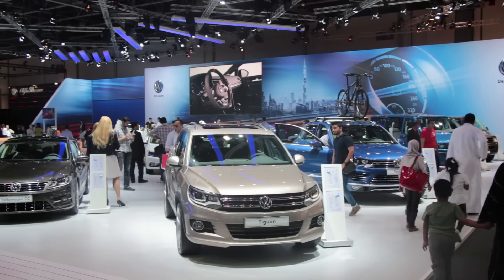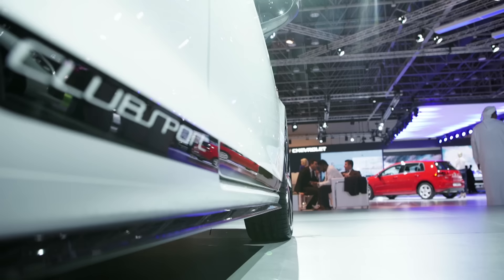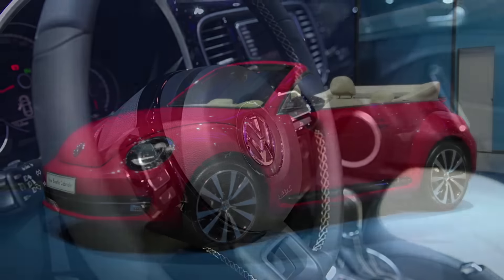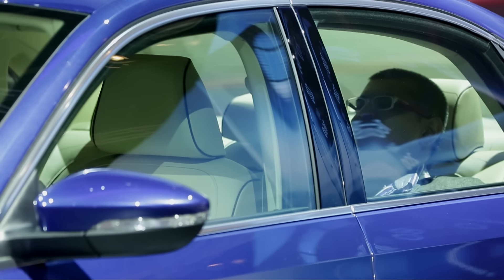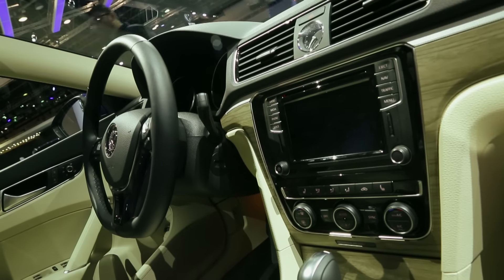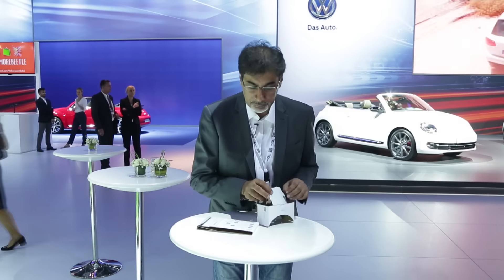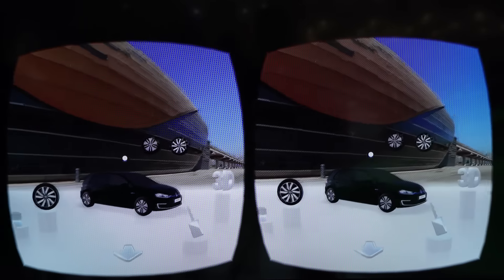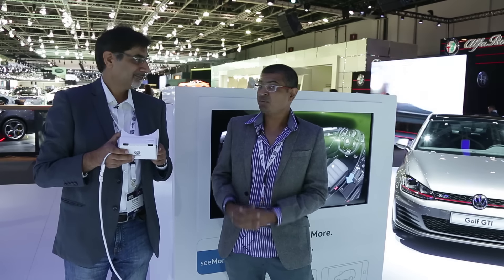2015 Dubai Motor Show: Volkswagen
Checking out all the newest and hottest Volkswagens at the region's best and biggest car show, the 2015 Dubai Motor Show.